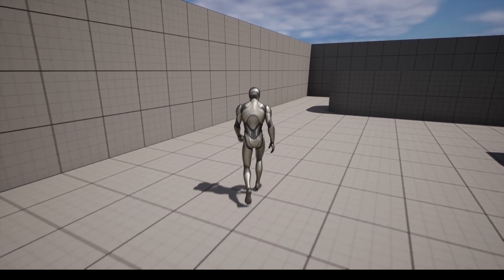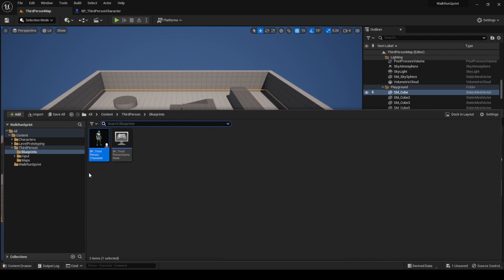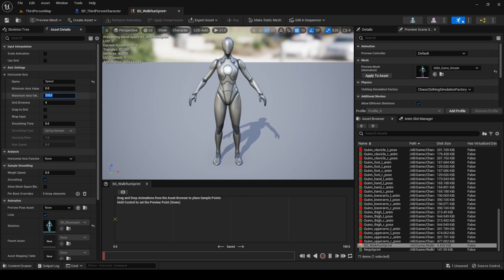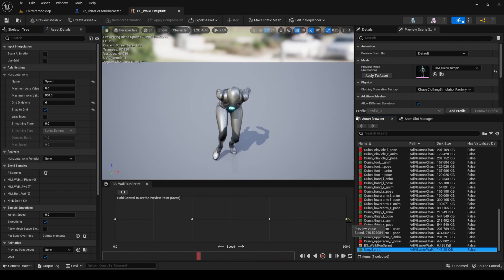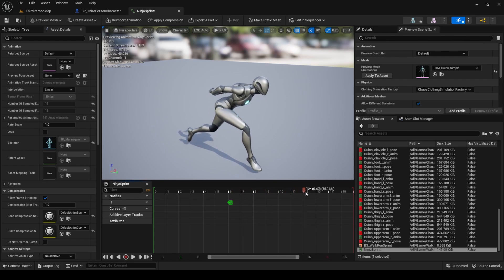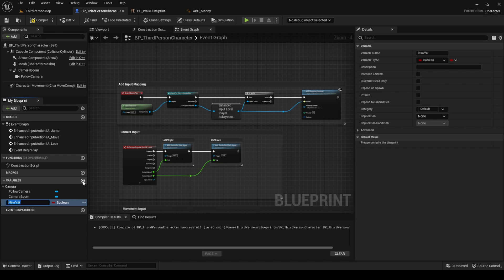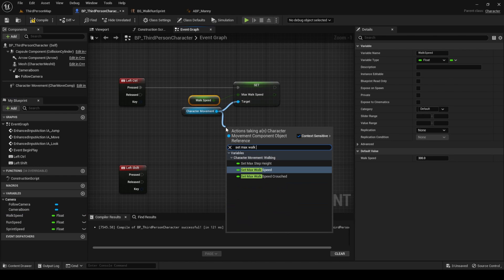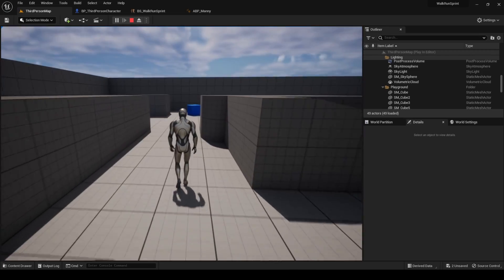Unreal Engine 5 Tutorial - Walk, Run, and Sprint Toggle